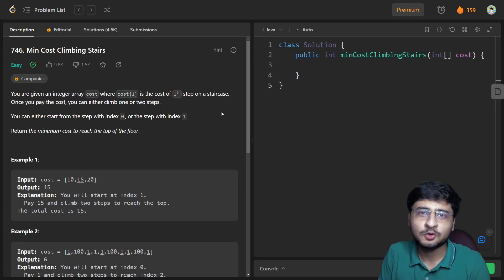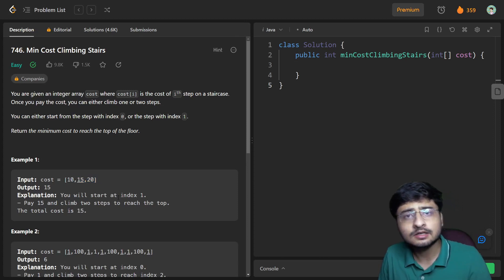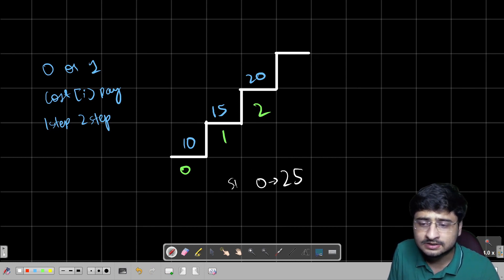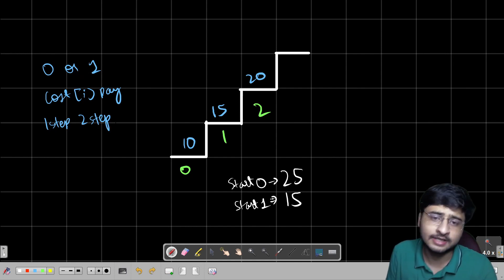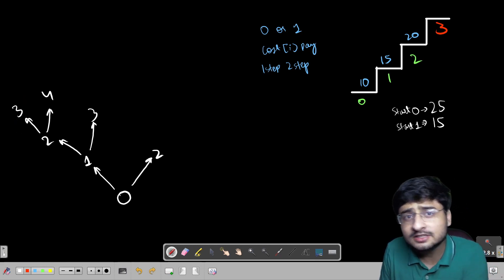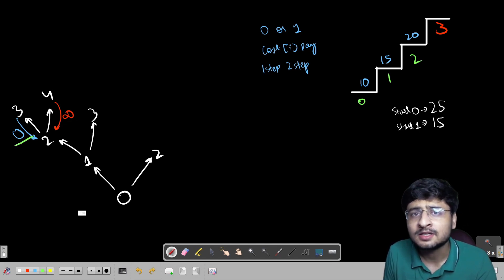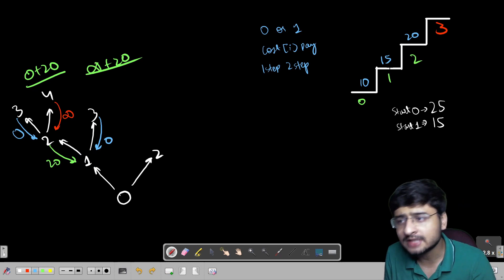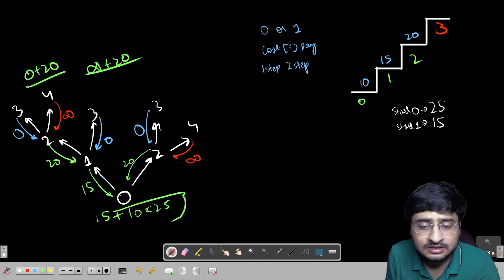Min Cost Climbing Stairs | Recursion + Memoisation + Tabulation | DP-3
Welcome to my brand new Dynamic Programming playlist! 🎉 In this series, we'll dive deep into the world of dynamic programming and explore various problem-solving techniques.

📚 GitHub Repository:
You can find all the code and resources used in this playlist on our GitHub repository

content on algorithms, data structures, and problem-solving! 🔔

And yes, the outro music is produced by me🎶😄

Problem Statement 0:00
Recursion Approach 04:07
Recursion Code 13:27
Memoisation Approach 15:49
Memoisation Code 21:23
Tabulation Approach 24:27
Tabulation Trick 26:29